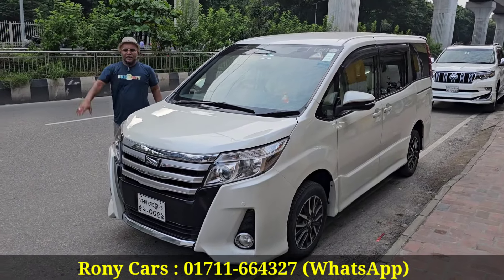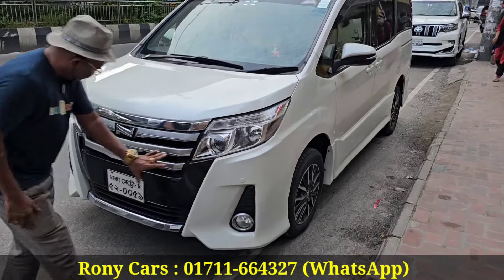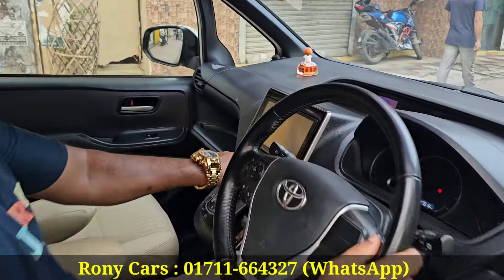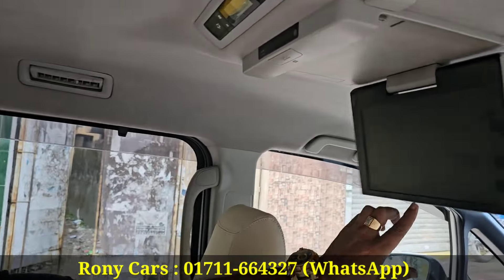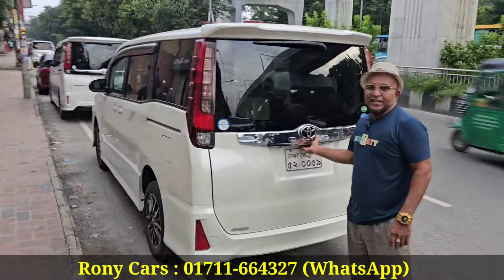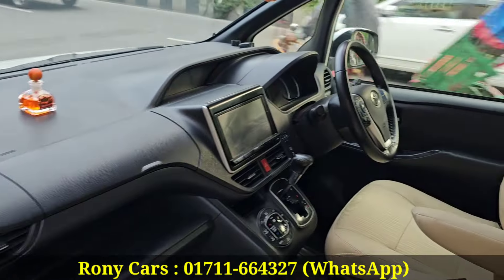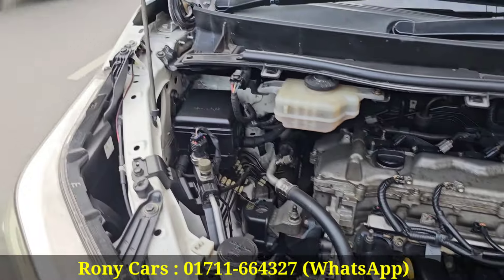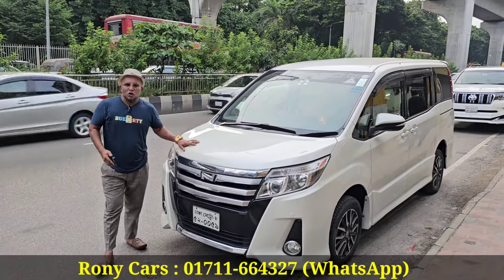স্পেশাল একটি গাড়ি কিনুন । Toyota Noah Price In Bangladesh । Used Car Price In Bangladesh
Rony Cars
জাতীয় সংসদ ভবনের পূর্ব পাশে,  ১৩/বি , মনিপুরী পাড়া, সংসদ এভিনিউ , ঢাকা - ১২১৫। মনিপুরী পাড়া ৪ নম্বর গেটের পাসে